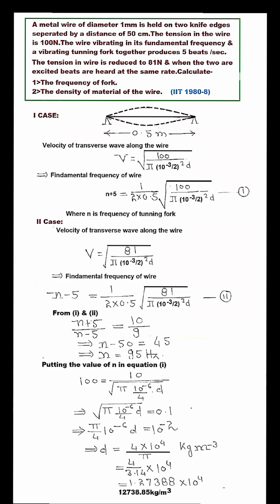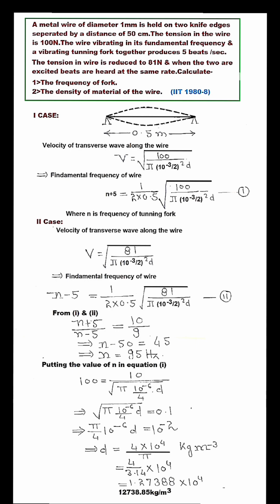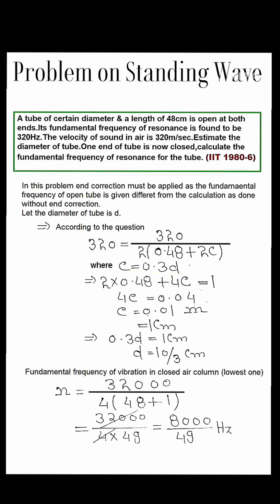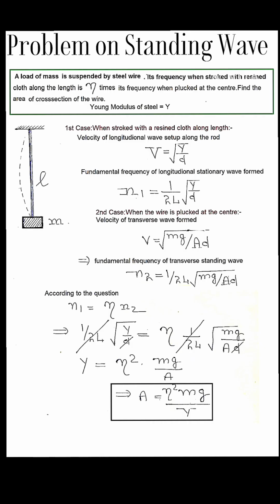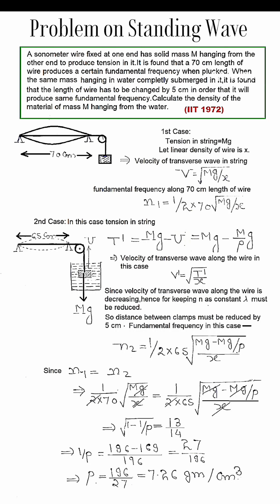Collection of Problems on Standing Wave🧿||Numericals24